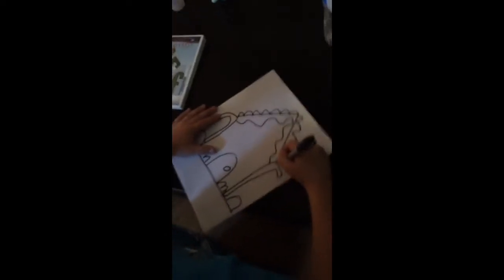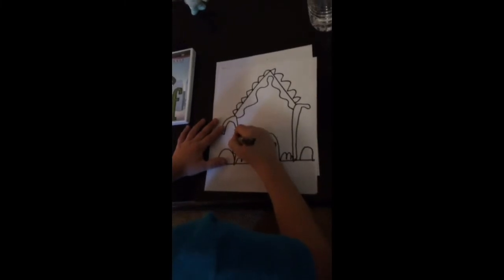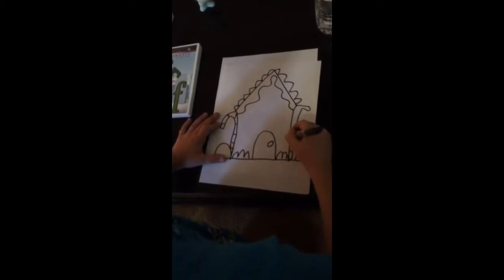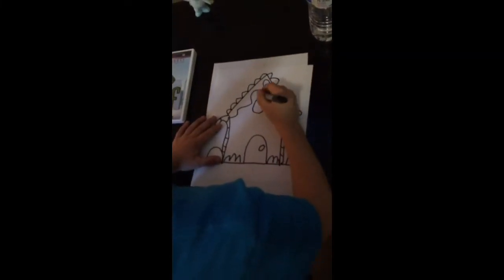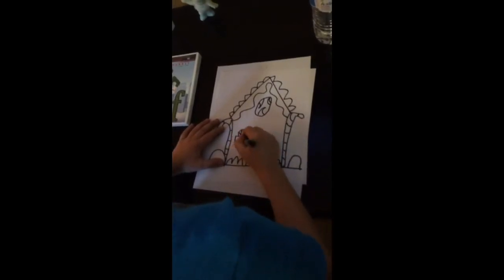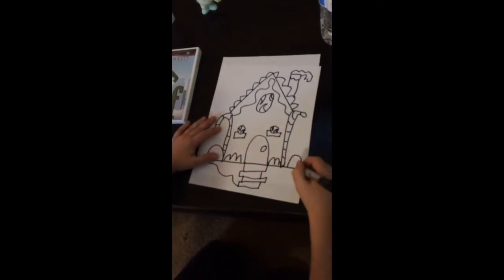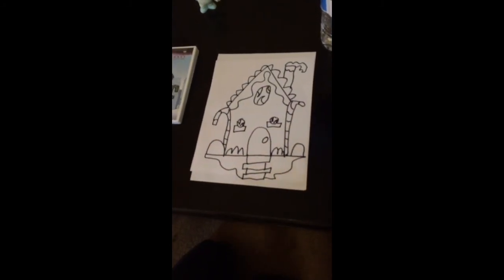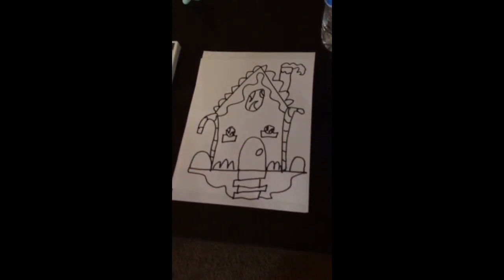How to draw a Gingerbread house in 2mins.. Sean